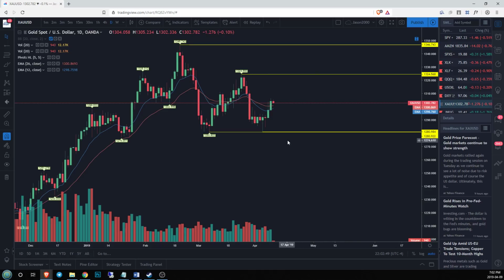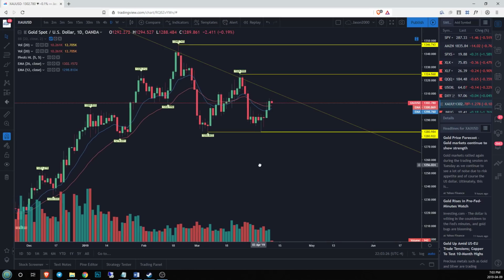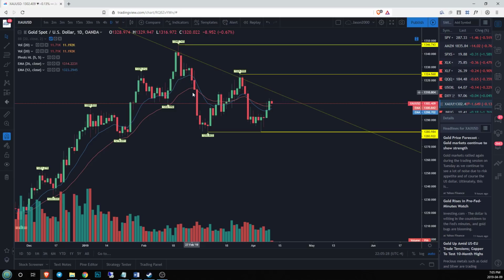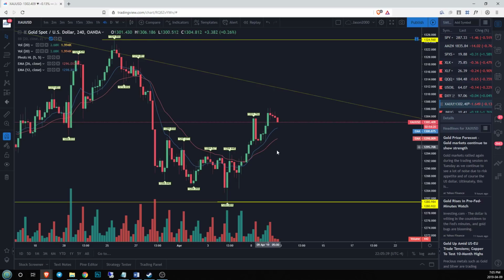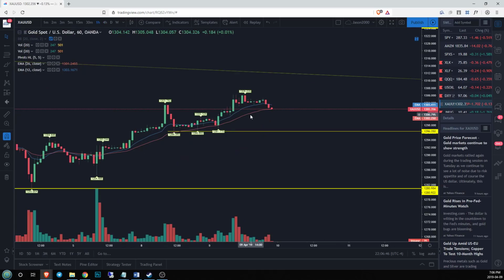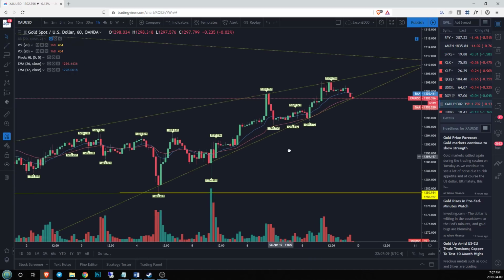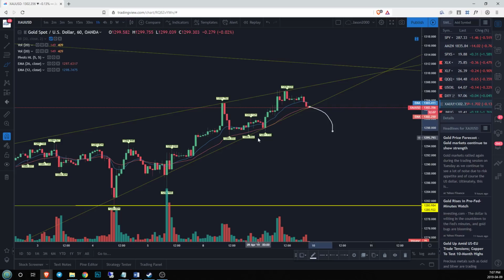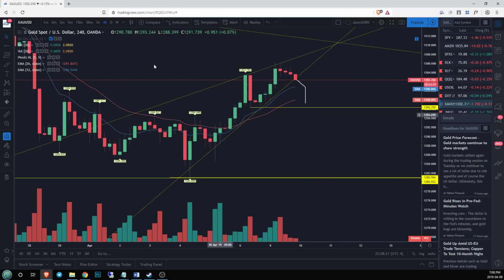GOLD Technical Analysis Chart 04/09/2019 by ChartGuys.com